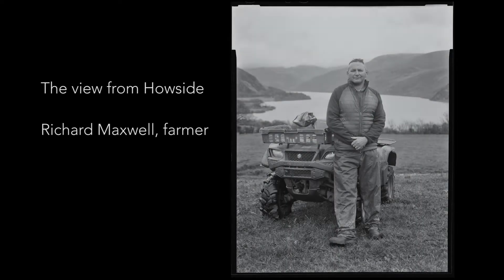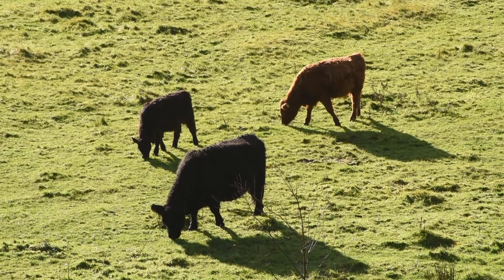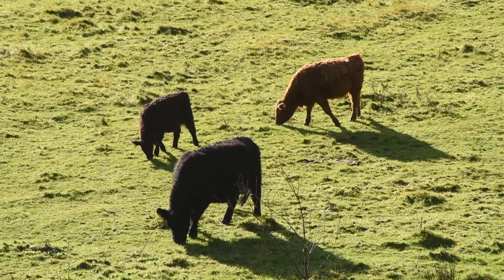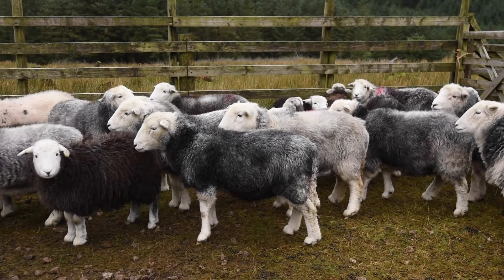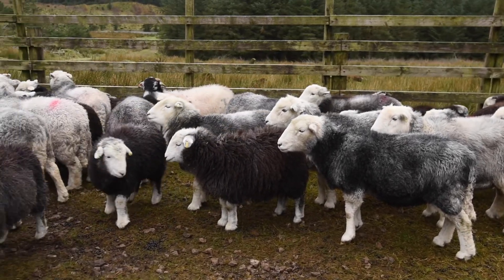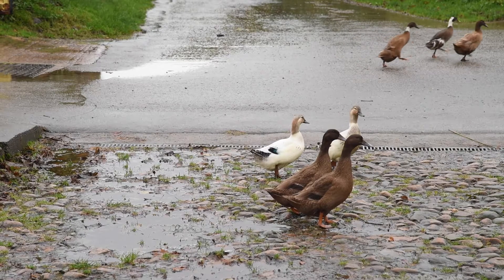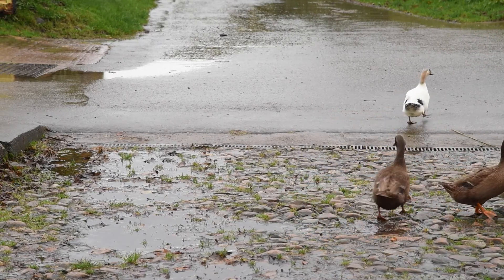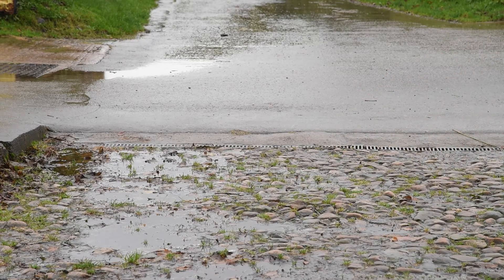Richard Maxwell farmer, Howside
This workshop resource has been created for the 'Tipping Points' project at the Universities of Leeds and Bristol, funded by the Arts and Humanities Research Council, part of UK Research and Innovation. The project comes under the broader umbrella of the Natural Environment Research Council's Landscape Decisions Programme.

The project follows on from the ‘Land Lines: Modern British Nature Writing’ research project and it is based at the University of Leeds. ‘Tipping Points’ includes nature writing and creative art workshops in three venues in the North of England: Castle Howard, Wild Ennerdale and Stirley Community Farm. Our key objective is to foster increased engagement with nature and encourage participation in nature-themed creative activities, with a view to restoring lost connections with the natural world.

‘Tipping Points’ is particularly concerned with land use change, especially when it involves changes to agricultural methods designed to increase biodiversity. We want to raise awareness of the agricultural conservation activities taking place (sometimes called wilding or land-sharing) in our three partner sites, as well as elicit creative responses to those activities that help to reveal the meanings and values of these landscapes for members of the public, in ways that can be taken into consideration by our three venues as they make plans for land use change.